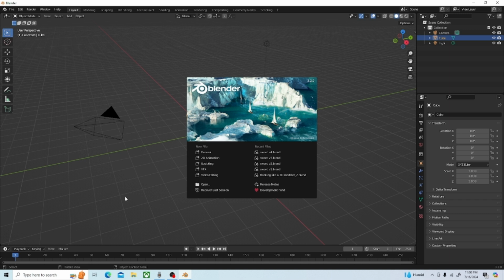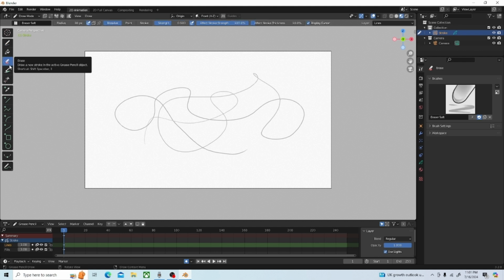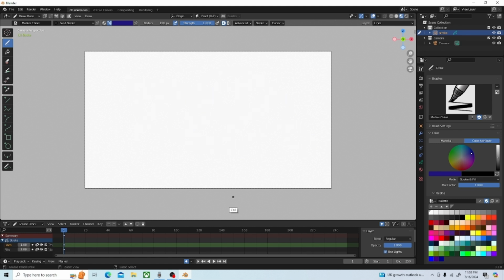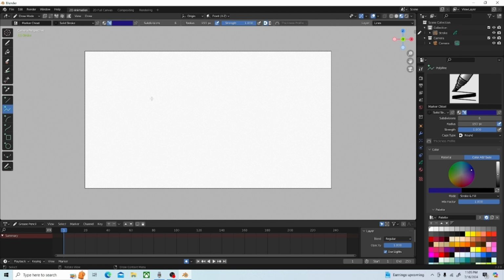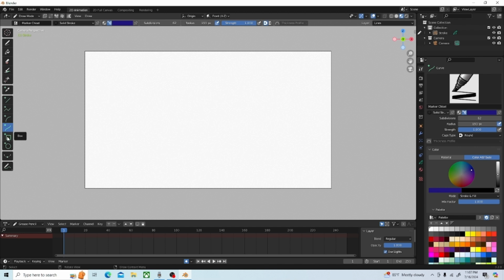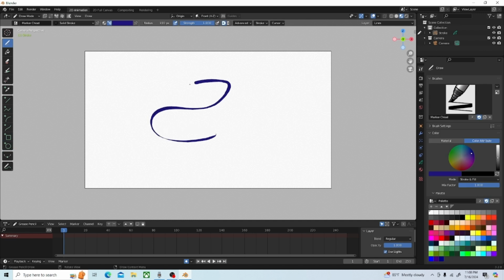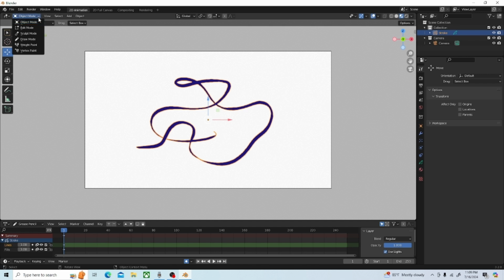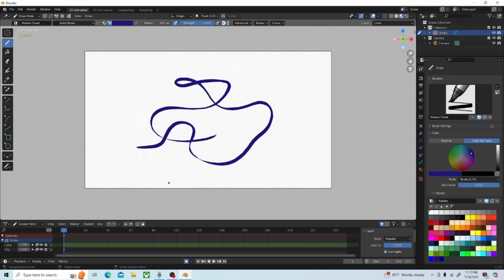The Basics of 2D Amination Part 1: 2D Animation Tools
In this video you will learn about the basic tools in Blender that are used for 2D animation.